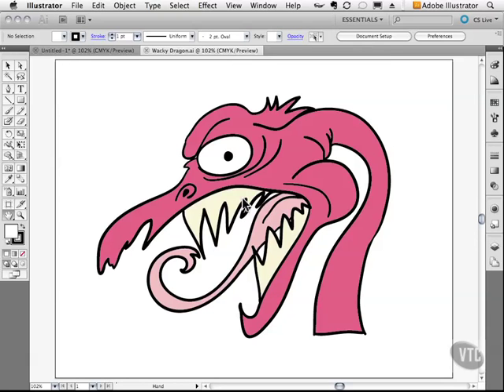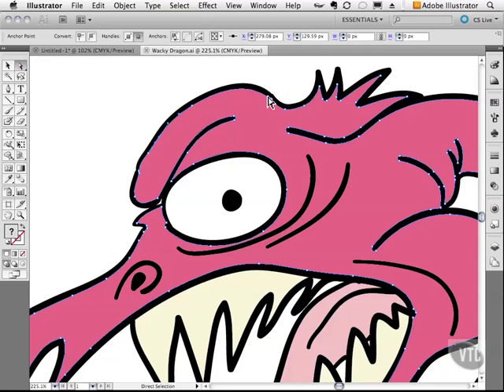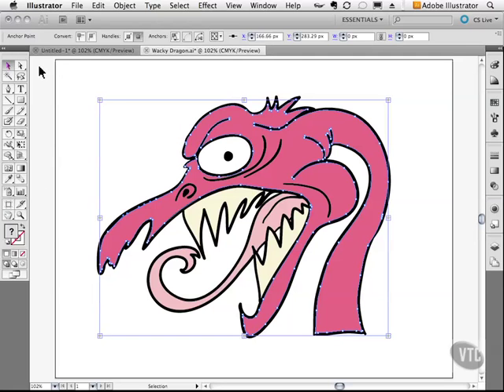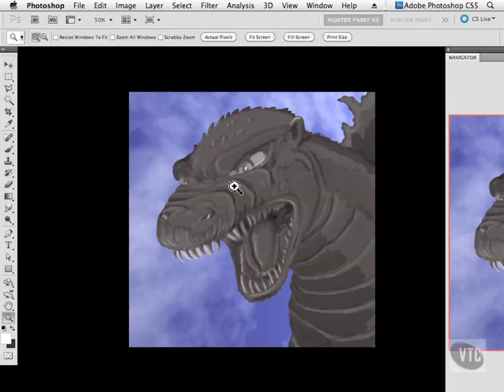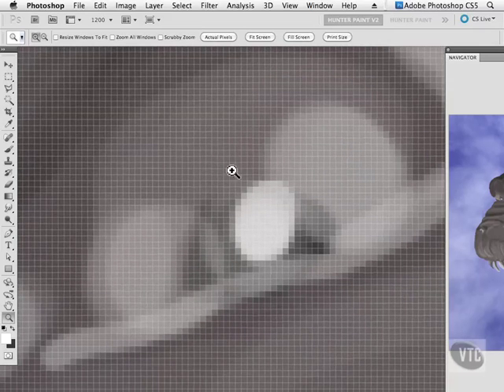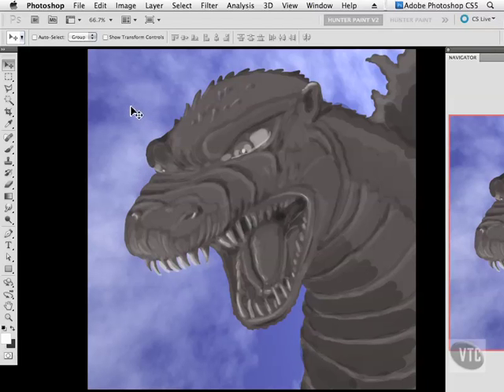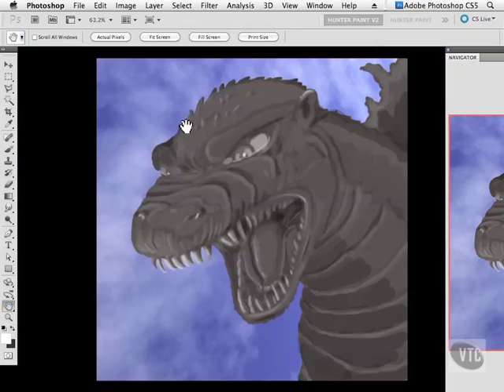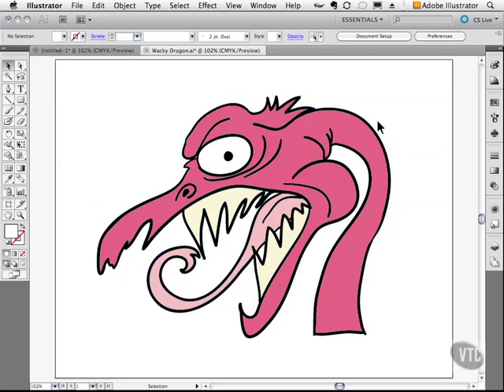Learn Adobe illustrator Full Video Course Part 03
Learn Adobe illustrator Full Video Course